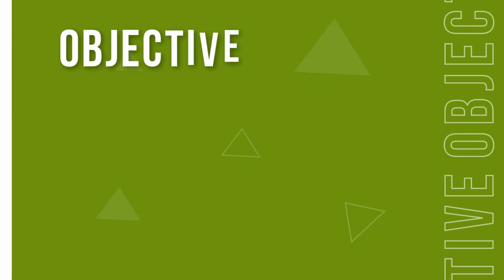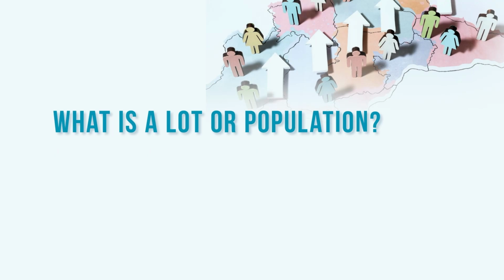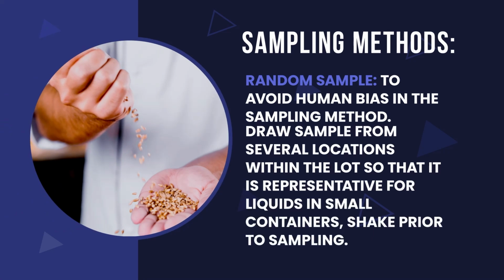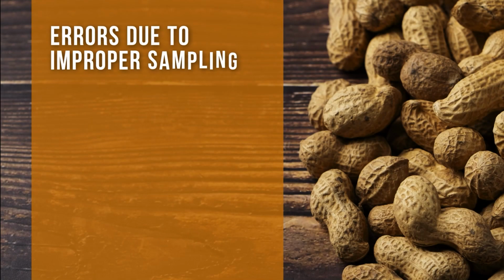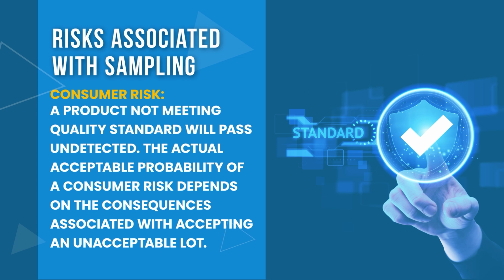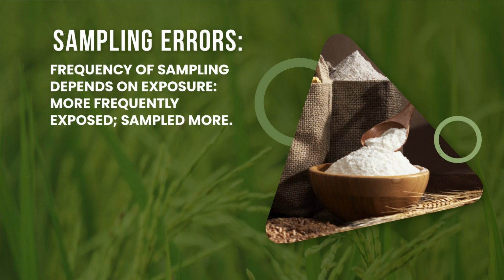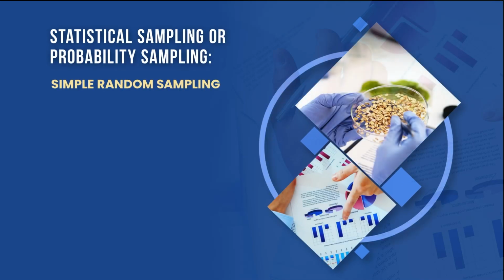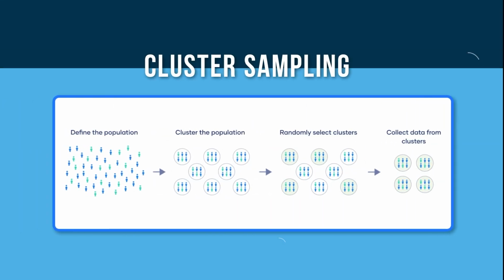Sampling L1 part 1